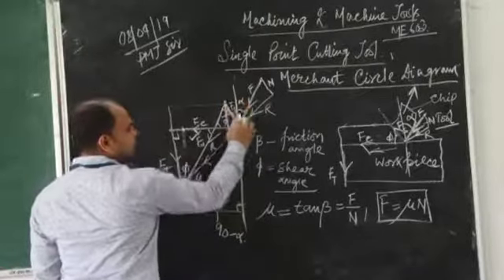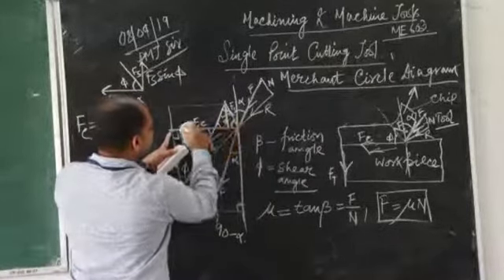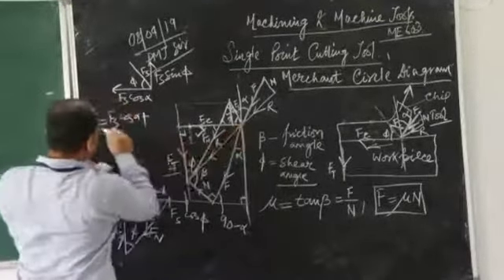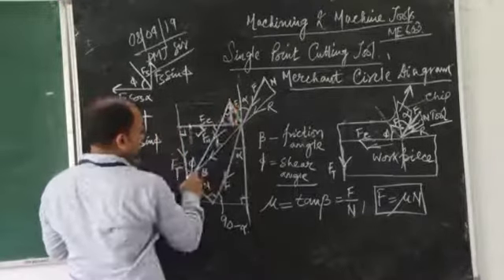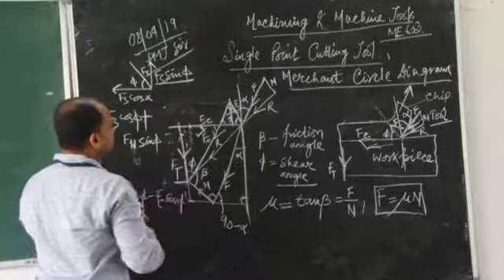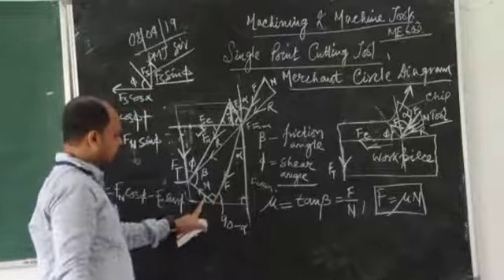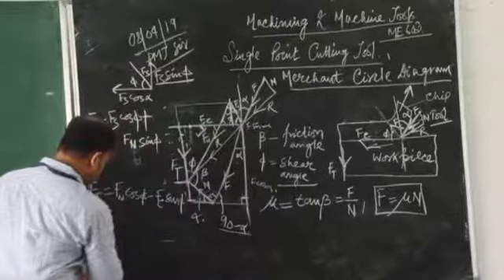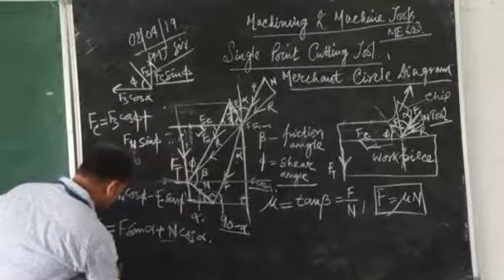merchant circle derivation in english | Part III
Please watch 1st and 2nd part of the construction of Merchant circle diagram before watching this video.